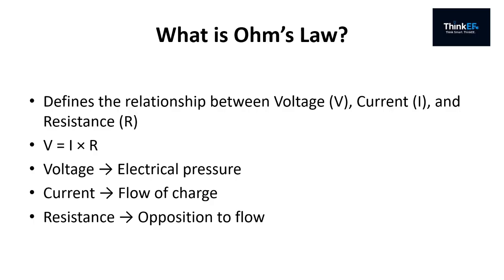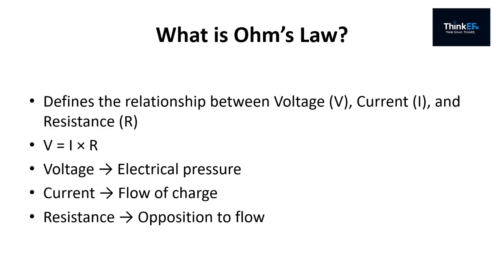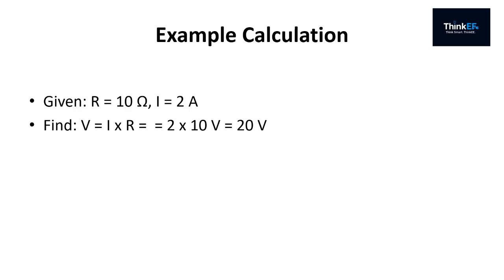Understanding Ohm's Law | ThinkEE